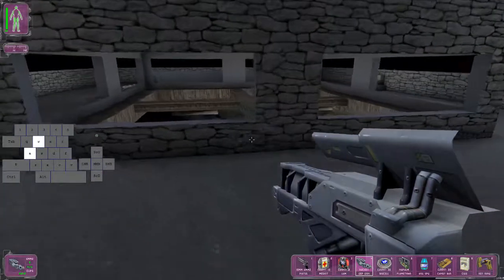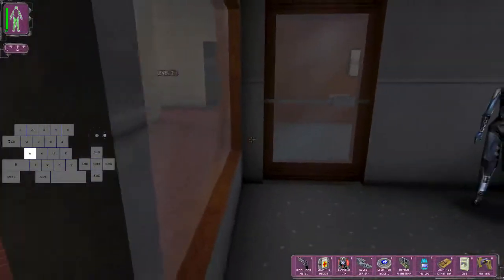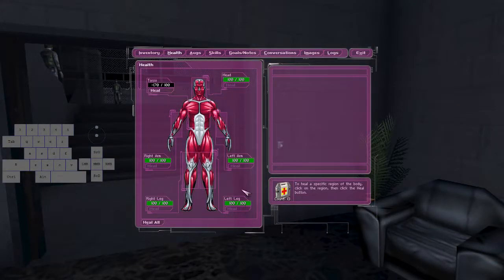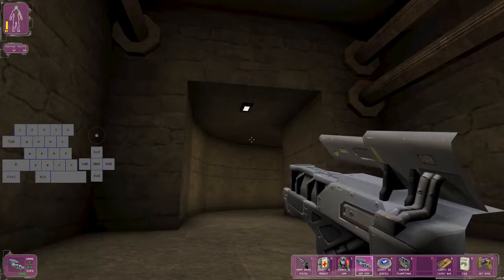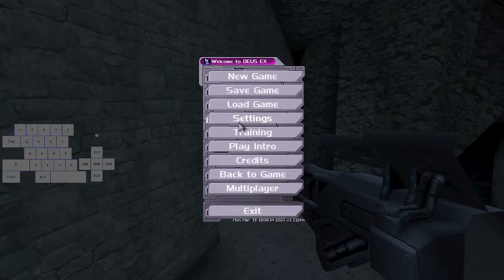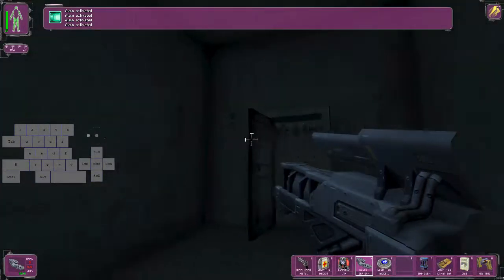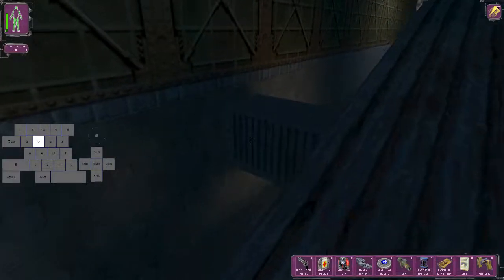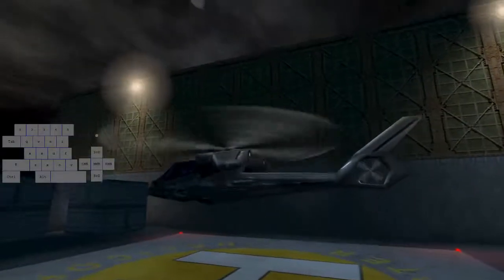Deus Ex speedrun tutorial part 4: Airfield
If you want to make the Unatco escape easier later on you can fire another LAW shot to kill Anna, just make sure you keep the LAW.
Hold forward and strafe right when you exit the 747 for the last time so you don't have to wait for Paul to disappear.
Codes:
6653 if you don't skip the phonebooth with the rocket
5482 if you don't blow open the door in the woman's bathroom